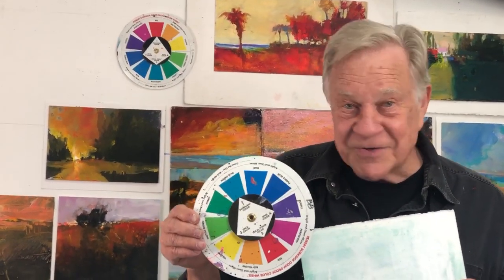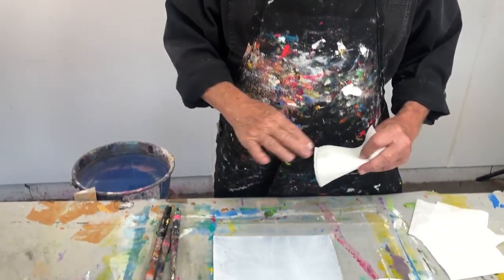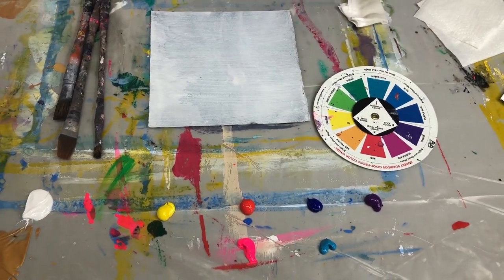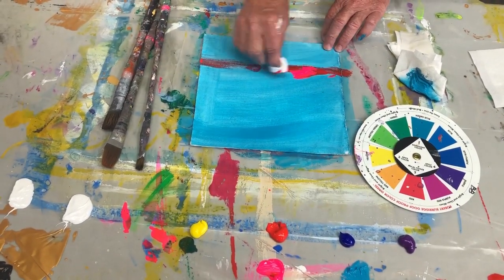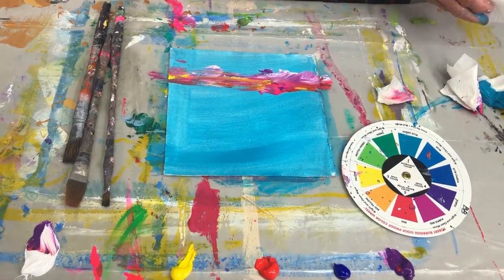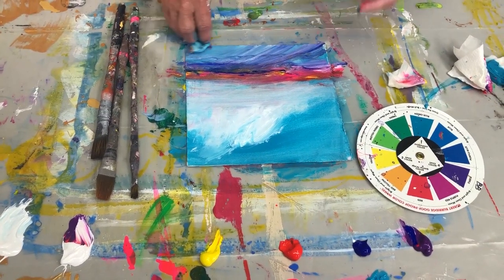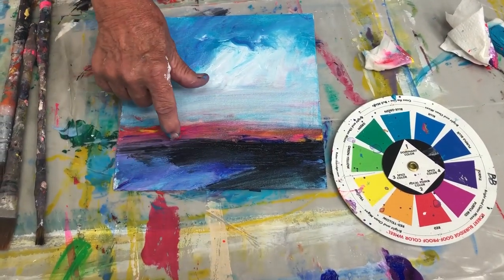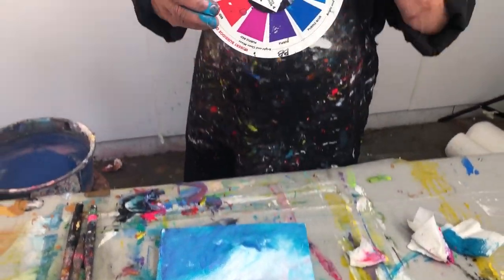BobBlast 369 - "Color Combo Lesson - Part Two Landscapes"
Color Combo Lesson, Part Two - Landscapes

The Color Wheel works. This is Part Two of a Color Combo Lesson - specifically targeting abstract, ethereal landscapes I enjoy painting.

As a reminder: Before I begin a painting, I choose the four main colors for the entire painting from this color wheel. I don’t have to guess what the combination should be! I have found, choosing the colors beforehand, I paint more confidently, loosely and not linger as long in specific areas.

Here is the approximate formula:
•Dominant Color - 80%
•Focal Point Color - 10%
•Spice Color - 5%
•Spice Color - 5%

I paint with a variety of the Dominant color tones all over the surface. For this landscape painting demo, I determined that the horizon line would be low… a painting of the sky. The Focal Point color is positioned on the horizon line - it’s where the eye goes. I sometimes refer to the focal point as a “speed bump” - It slows down the eye.

The last two colors - the Spice colors - are layered next to and around the Focal Point color. All this is done quickly so I can go back in and continue to move more color around, scape and play.

This is how I begin a painting, whether it is an abstract or realistic, a vase of flowers or a landscape. Get the process of painting to move forward with a theme, a concept, a sense of purpose and a title. Establish the title first - before you even start. When you work matches the title… it’s finished!

There are many color wheels. My Goof-Proof Color Wheel is only one of them. I've modified and combined different color wheels and in the process, developed a different way of thinking about color combinations for me.

Important note: Although I use only four colors, I have the freedom to use several variations of each color. Now I have choices while painting. Doesn't everyone like choices? Keep your brush wet and colorful!

Goof-Proof Color Wheel or any Color Wheel Combo

We are Open and Ready to Welcome You!
Studio Mentor • 5-day Instructional • Figure Painting • One-on-One Workshops
Click here for more info.
 •August 12-15 - Mentor Workshop
 •August 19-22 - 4 day Figure Painting Workshop
 •August 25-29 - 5 day Instructional Workshop
 •October 20-23 - Mentor Workshop
 •November 4-7 - Mentor Workshop - Sold Out

Burridge Studio Online Workshop Coming Up…
Color Lesson: Making and Using Neutrals in your Painting

•August 23, 2021 9am-10:30am PT
“How to Use Bob’s Goof-Proof Color Wheel"
•September 27, 2021, 9am-10:30am PT
"Putting Figures in your Landscapes"

Date Night with Bob!
Saturday, July 31 • 4-6pm PT
The Last Date Night!
Click here for for more info about our Saturday Date Night.

Bob's been busy! Lots of new work! And the SOPs are back!

We have a new Virtual Exhibit!
The theme is “Light at the End of the Tunnel” - Specifically, the focus of this exhibit is on HOPE. I hope you all post your Light at the End of the Tunnel paintings - your vision, and enjoy looking through the gallery of work.

Join the group and post your Light at the End of the Tunnel Paintings.

Here’s what to do next to join our virtual exhibit of Light at the End of the Tunnel:
•OR search in Facebook for Burridge Studio Group Light at the End of the Tunnel Virtual Exhibit
•Post your work!
•Add your name, title plus more info.
Looking forward to seeing your work!